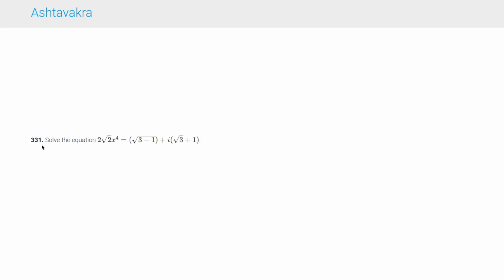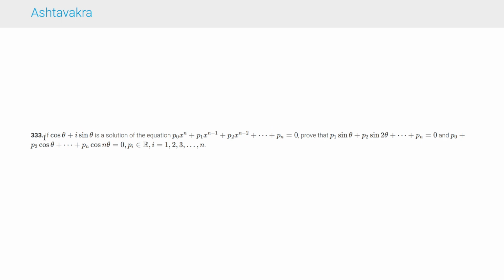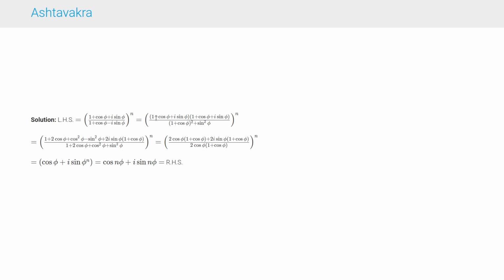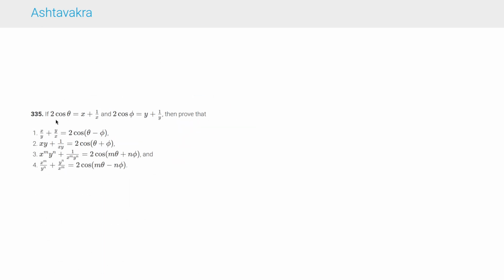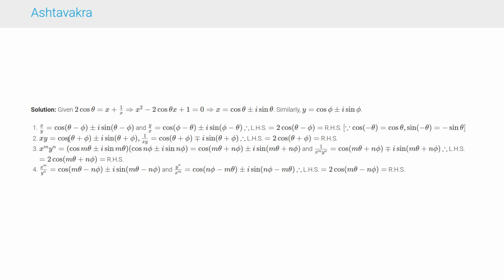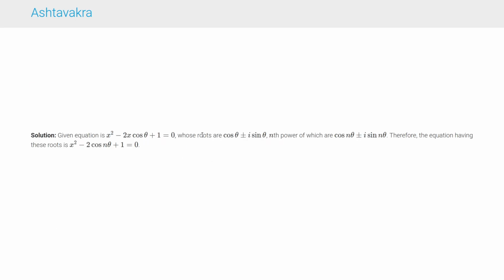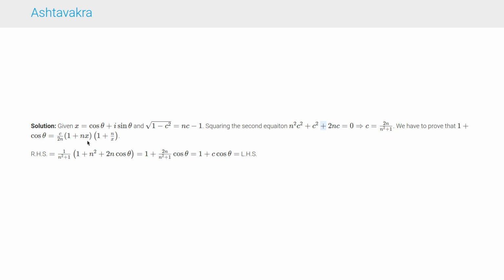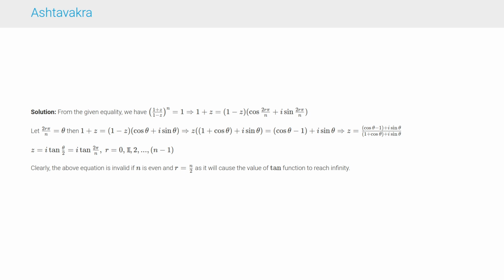Complex Numbers Problems 331-340 | Class 12 Algebra | JEE Mains & Advanced